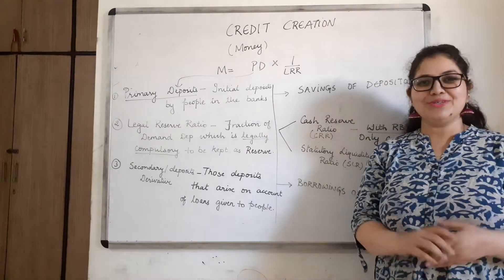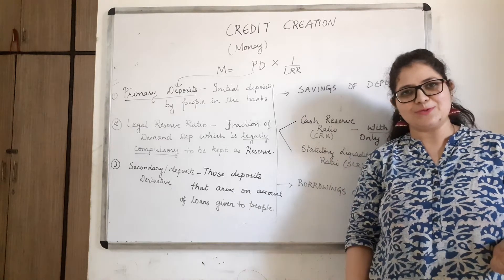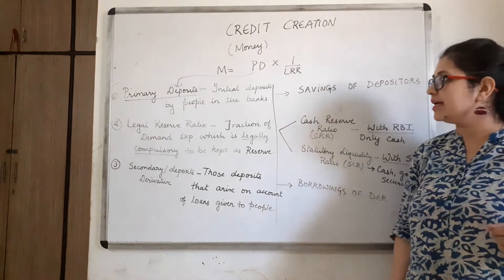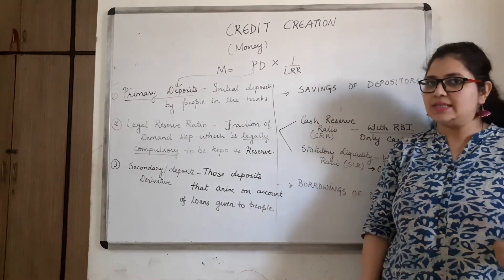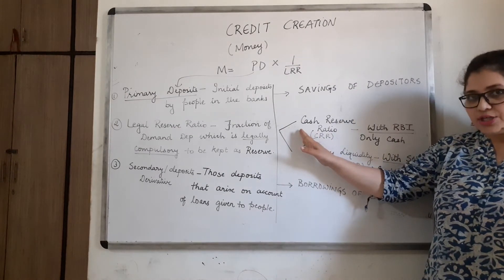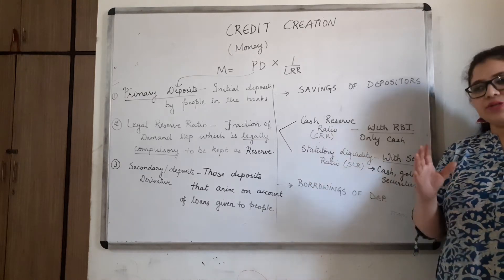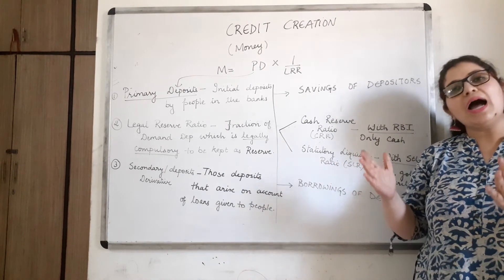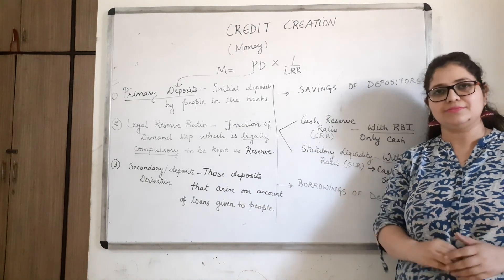Macroeconomics 12th CBSE I Banking I Important terms in Credit creation process I EcoWorld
Macroeconomics 12th CBSE. This vidoe give you an information about Important terms in credit creation process.
How is that banks are able to give loans to people and multiply the credit they create?Before taking the big leap at the topic,try to understand  the terms around the same.
Macroeconomics 12th CBSE. EcoWorld gives economics on your tips. This video of class 12 macroeconomics gives an understanding on functions of commercial banks...
Functions of commercial bank. Full details of Commercial Bank of India. Macroeconomics  class 12 chapter 6 Banking.
A commercial bank has two functions-Primary and Secondary.Understand these in detail here!